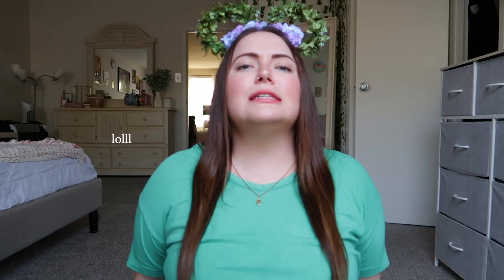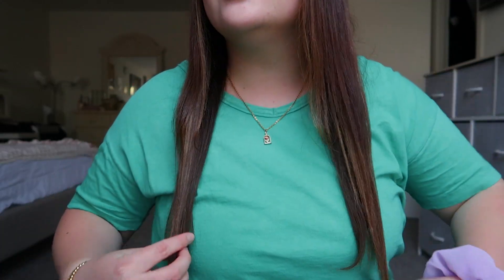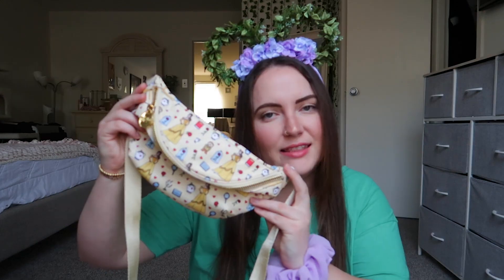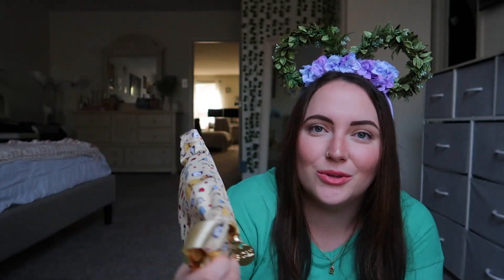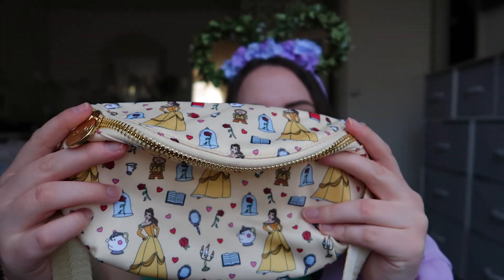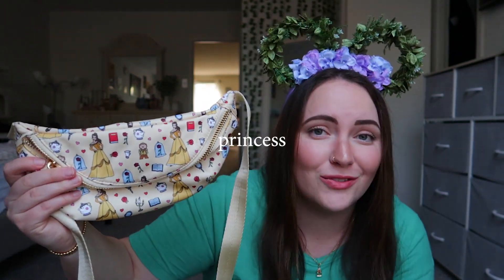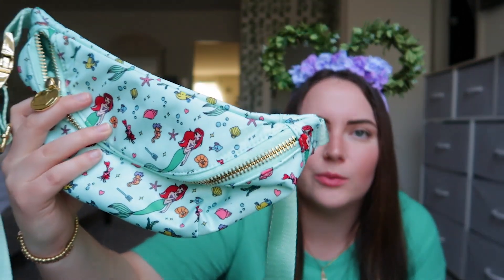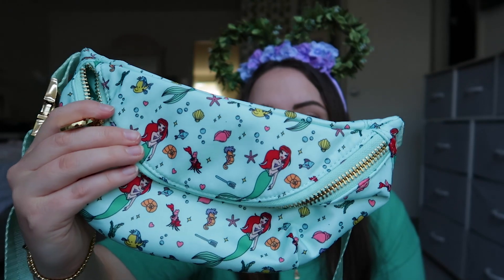My Disney Bag Collection!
Hi friends!! Here's all of the Disney bags that I currently have in my collection!

Intro & Outro Music:
Rondo by Vlad Gluschenko